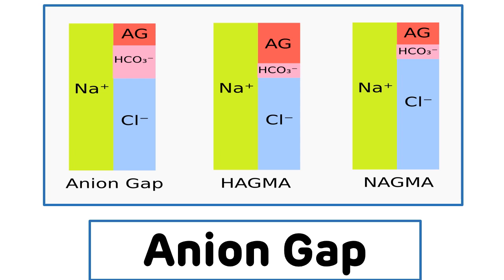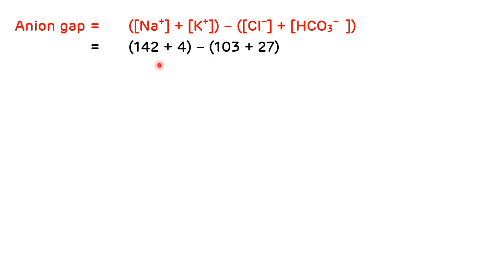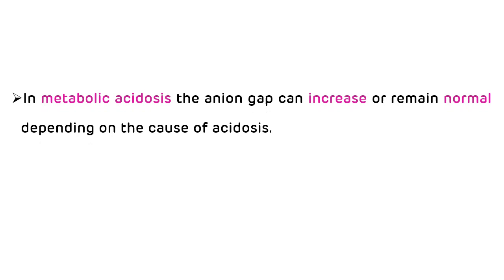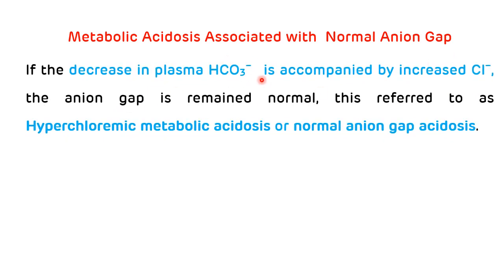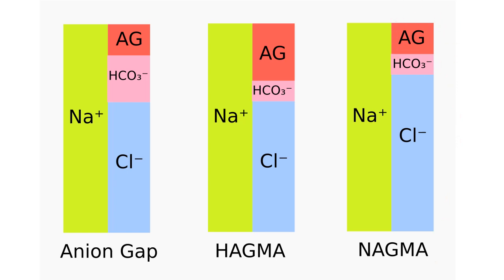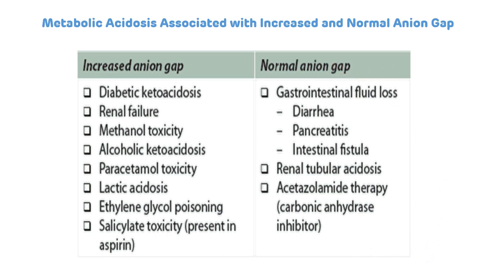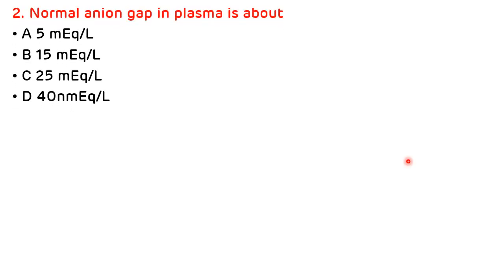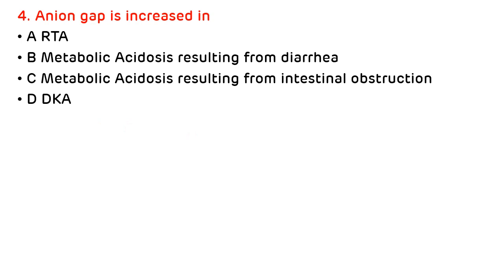Anion Gap || Anion Gap For The Assessment of Metabolic Acidosis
Anion Gap For The Assessment of Metabolic Acidosis - This is the video on Anion Gap which is important biochemical tool used for the assessment of metabolic acidosis with NEET PG MCQs

Definition of Anion Gap - 00:20 minutes
Anion Gap Formula - 00:59 minutes
Anion Gap Calculation - 00:59 minutes
Normal range of Anion Gap - 02:00 minutes
Clinical Significance of Anion Gap - 02:10 minutes
Metabolic Acidosis Associated with  Increased Anion Gap - 02:36 minutes
Increased anion gap acidosis or Normochloremic acidosis - 02:36 minutes
Metabolic Acidosis Associated with  Normal Anion Gap - 03:36 minutes
Hyperchloremic metabolic acidosis or normal anion gap acidosis - 03:36 minutes
Causes Metabolic Acidosis Associated with Increased and Normal Anion Gap - 04:41 minutes
NEET PG MCQs - 06:54 minutes

The concept of anion gap originally was developed  when it was found that if the sum of the Cl– and HCO3_ values was subtracted from the Na+ and K+ values the difference or ‘gap’ averaged 16 mEq/L in healthy individuals.

The anion gap is the difference between unmeasured anions and ummeasured cations and is estimated as

Anion gap  = ([Na+] + [K+]) – ([Cl–] + [HCO3–  ])
  = (142 + 4) – (103 + 27)
  = 146 – 130
  = 16 mEq/L

The anion gap is a biochemical tool which sometimes helps in assessing acid-base problems.

It is used for the diagnosis of different causes of metabolic acidosis.

Link for the Playlist on Acid Base Balance and Its Disorders